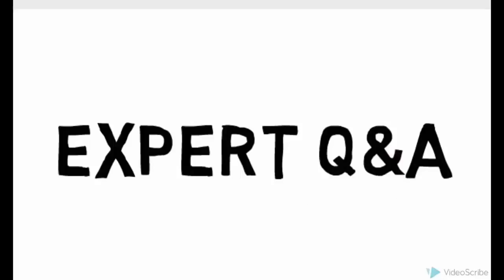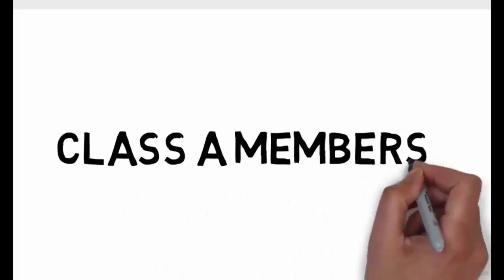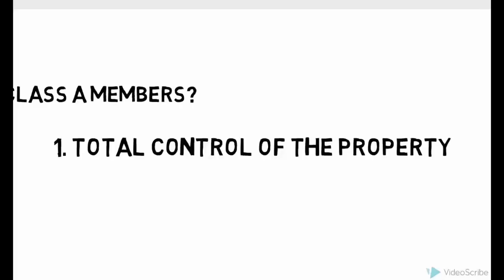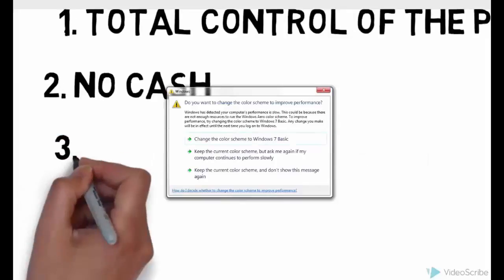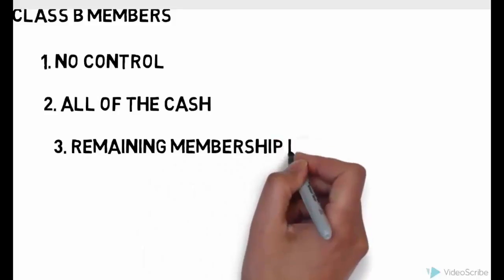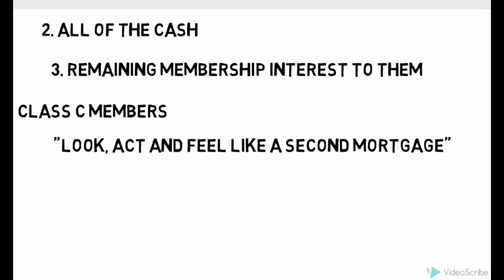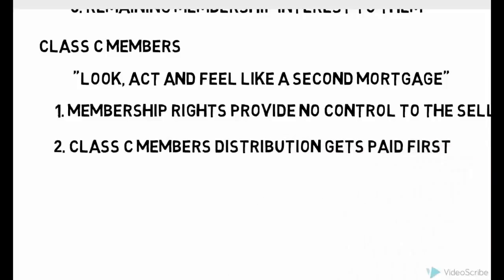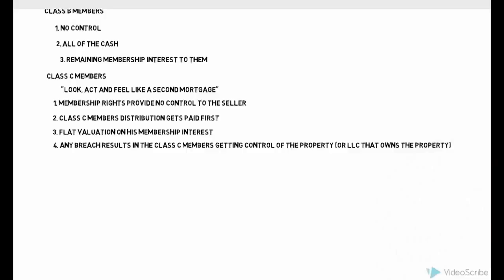Expert Q&A 1 - 9/27/14